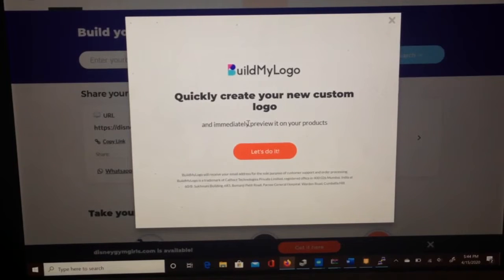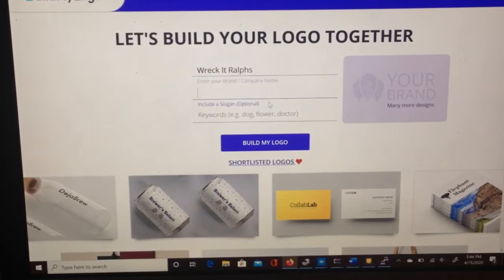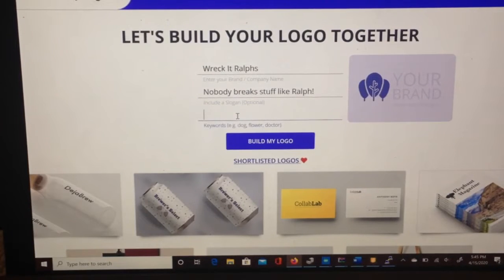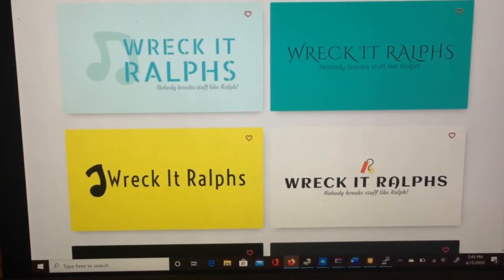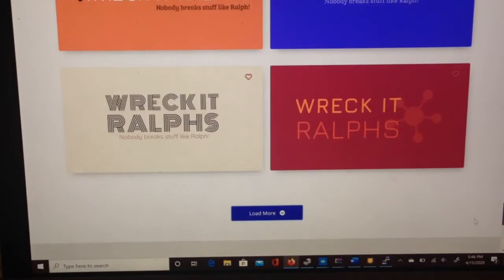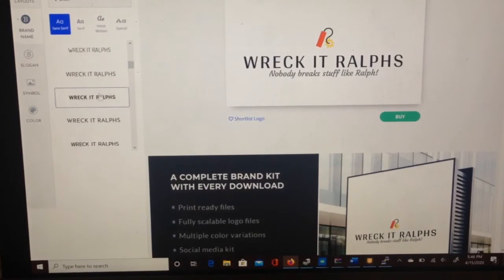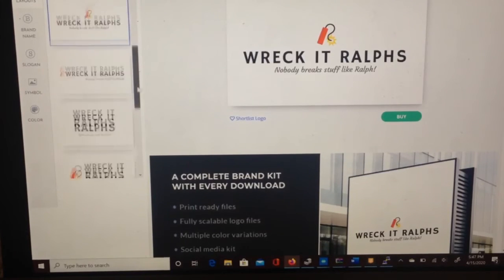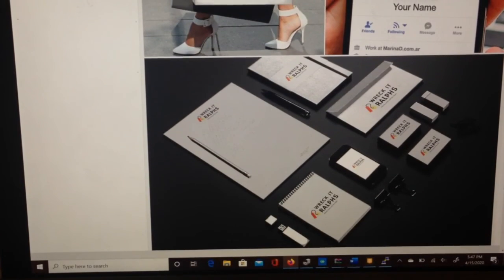Ueni website logo creator algorithm creates very fast custom logos for wreck it Ralph cool quick!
Join the bucket pool challenge!

If 1000 people join Ueni through the link below I will make a video of me jumping

into a pool. People who know me well, know how much I do not like getting into

pools that haven't been heated to a certain elevated temperature lol.